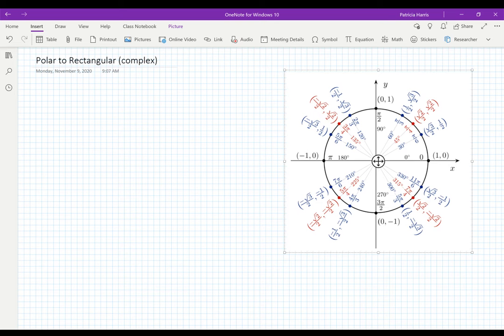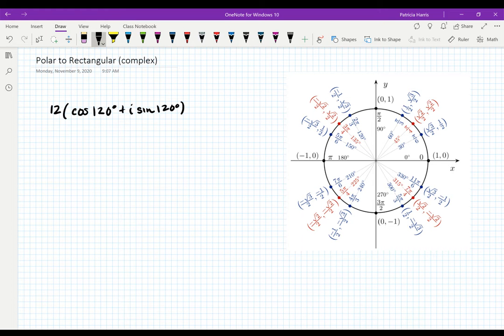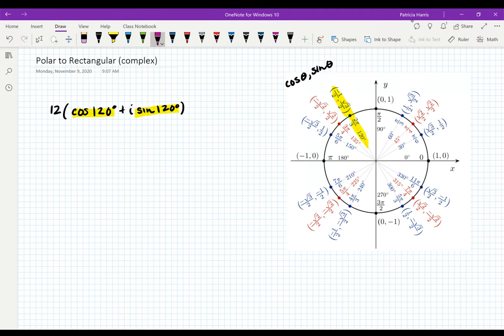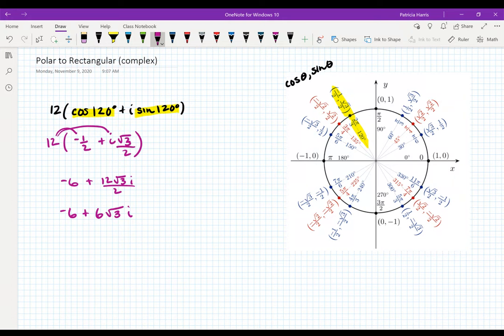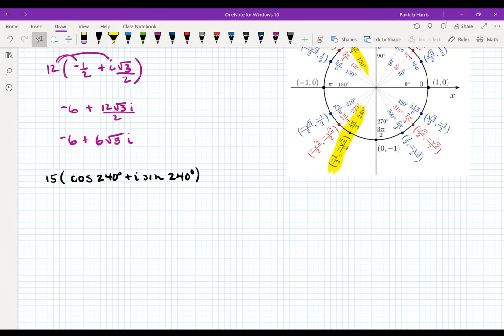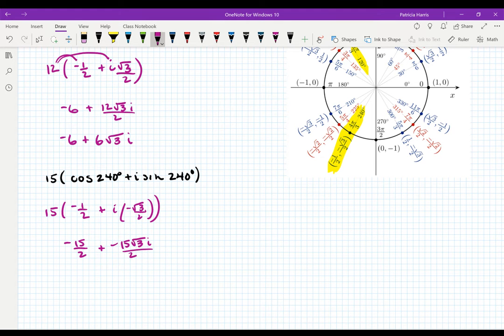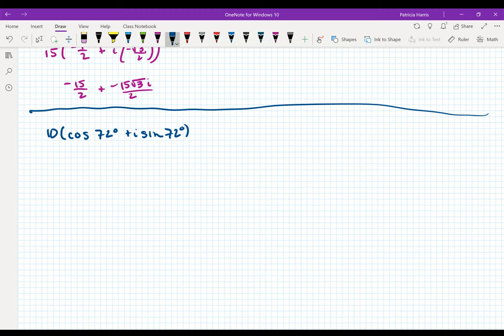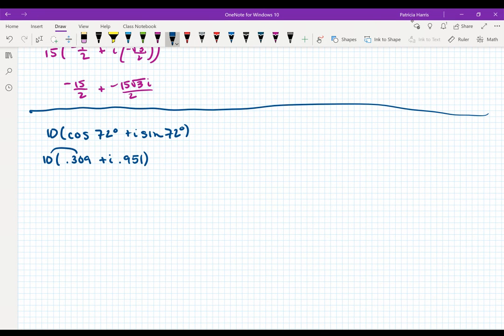Polar to Rectangular